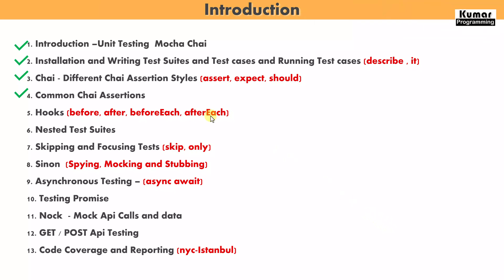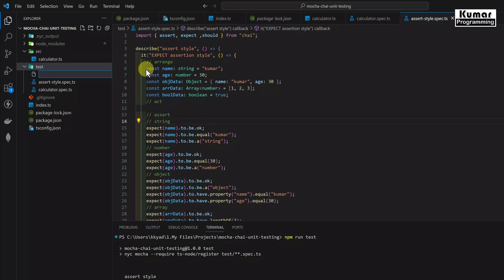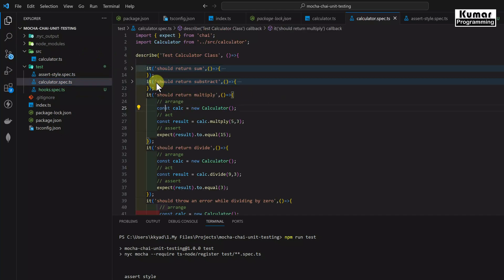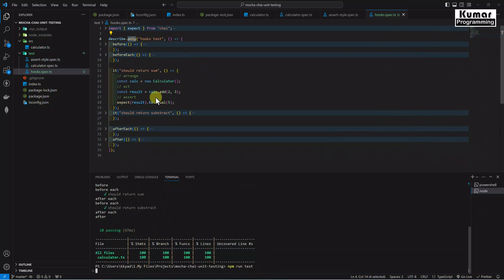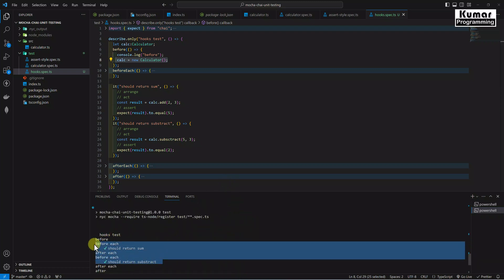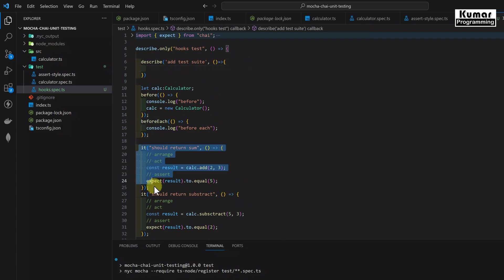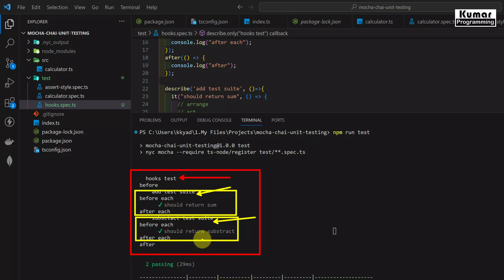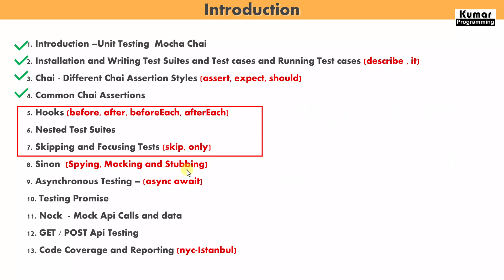#4- Hooks | Nested Test Suite | Skip/Only | Mocha Chai Testing in TypeScript & Node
#4 - Hooks (before , after , beforeEach , afterEach) | Nested Test Suite | Skip/Only | Mocha Chai Testing in TypeScript & Node
In this video we have covered Mocha Hooks (before, after, beforeEach and afterEach) as well as Nested Test suites,.

🎯 What we’ll cover in this series:
We dive into Mocha and Chai, two powerful JavaScript libraries that make unit testing simple and effective using typescript . Learn how to set up a Mocha testing environment, write clean and efficient test cases, and use Chai for assertions to ensure your code works as expected. Whether you're new to testing or just want to improve your workflow, this tutorial has you covered.

In this series you will learn the basic concepts of unit testing - methods, mocking, spying, stubbing  functions and testing asynchronous methods and promises as well as API requests using GET and POST methods including code coverage and generate reporting by using nyc Istanbul library. Purpose of this video series is to guide you to start writing the unit test cases after completion of  this course. I tried to keep each and every topics as simple as possible therefore you can learn easily and you basic concepts should be clear.
I am pretty much confident that you will be able to write unit test case in typescript and node using mocha and chai. Hope you will learn from this series. Appreciated your feedback, suggestions and comments.

🔹Introduction –Unit Testing  Mocha Chai
🔹Installation and Writing Test Suites and Test cases and Running Test cases (describe , it)
🔹Chai - Different Chai Assertion Styles (assert, expect, should)
🔹Common Chai Assertions
🔹Hooks (before, after, beforeEach, afterEach)
🔹Nested Test Suites
🔹Skipping and Focusing Tests (skip, only)
🔹Sinon  (Spying, Mocking and Stubbing)
🔹Asynchronous Testing – (async await)
🔹 Testing Promise
🔹 Nock  - Mock Api Calls and data
🔹GET POST Api Testing
🔹 Code Coverage and Reporting (nyc-Istanbul)

🔥 Used Framework and libraries -In this series, I used below popular libraries
    - Mocha - Unit testing framework is the most popular framework for TypeScript/JavaScript unit testing.
    - Chai - for assertion with with multiple assertion style
    - Sinon - for spying , mocking and stubbing
    - Nock - for async api mocking
    - Nyc - Unit test coverage report by nyc Istanbul and configurations

📌 00:05-  Overview

💡 What other Angular topics should we cover? Drop your suggestions in the comments!

🔹 Next.JS - Full Stack Complete Project - React Js ,Typescript, Prisma, PostgreSQL , ShadCN-UI , Paypal , Stripe , React Form Hook , ZOD Validations